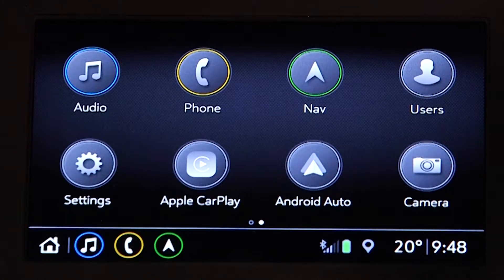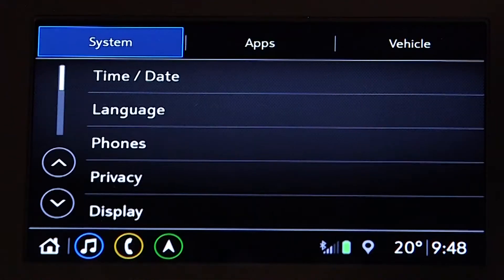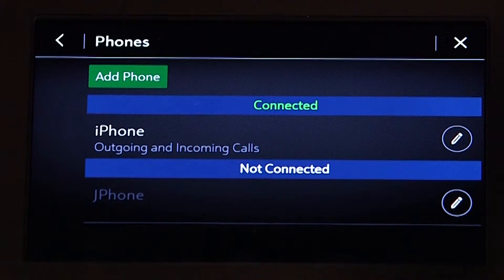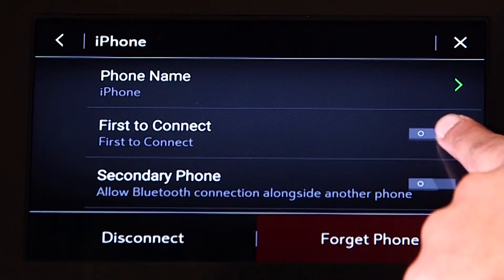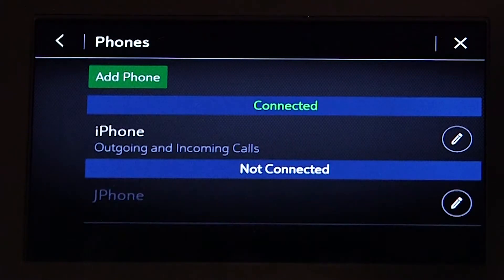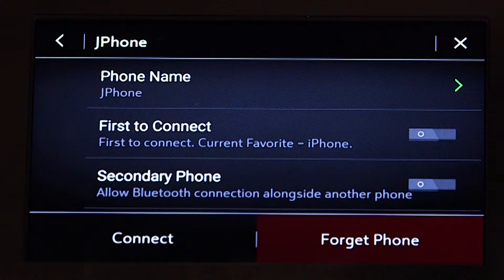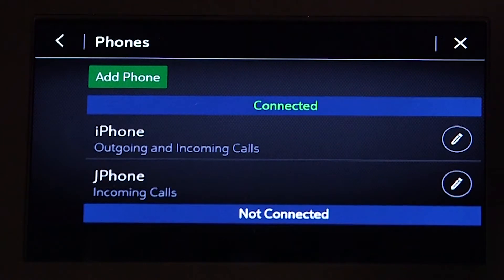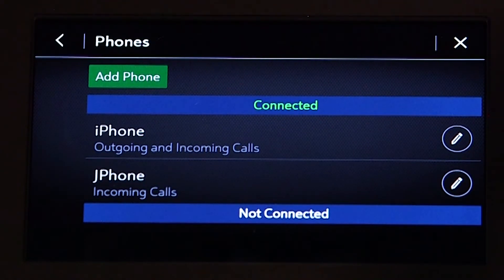Holden Equinox MY19 - How to set a Primary and Secondary Phone?